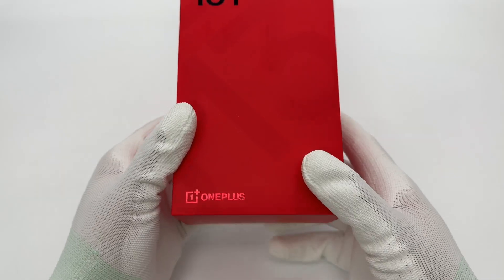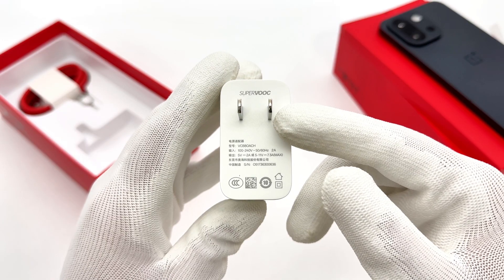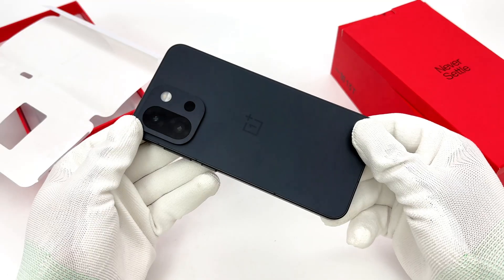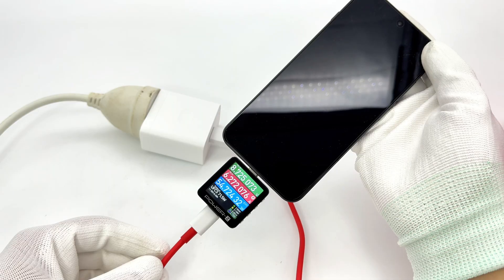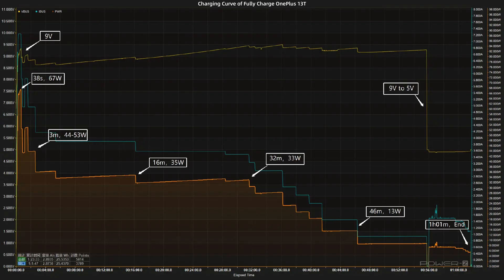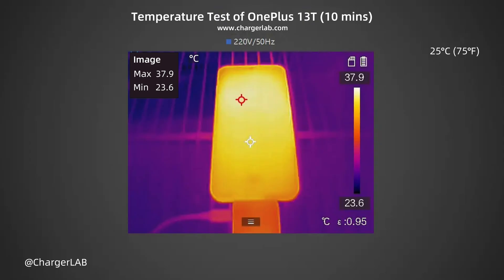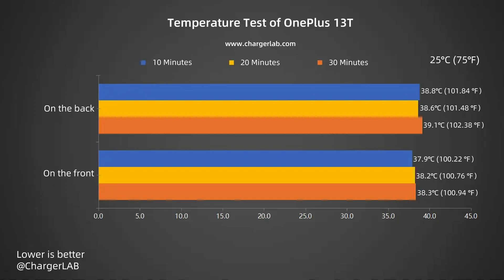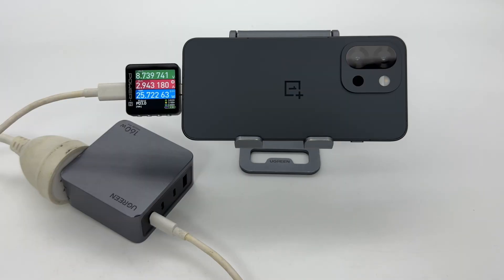6260mAh+80W | Charging Review of OnePlus 13T (OnePlus 13s)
Introduction
On April 24, 2025, the OnePlus 13T, hailed as the "small-screen powerhouse," was officially released. As the pinnacle of high-performance compact smartphones, the OnePlus 13T brought a refreshing impact to the industry. It features the Snapdragon 8 Gen 3 Leading Edition (also referred to as the "Ultimate Edition") mobile platform and boasts the largest VC (vapor chamber) cooling area among small-screen phones, breaking the stereotype that compact phones lack power.

Despite its compact 6.32-inch body, the OnePlus 13T is equipped with a massive 6260mAh battery, leading the battery life rankings among small-screen phones and even surpassing many larger flagships. It achieves a perfect balance between exceptional in-hand feel and long-lasting battery life, allowing small-screen phone users to finally say goodbye to battery anxiety.

Chapter
0:00 Intro
2:05 Compatibility Test
2:54 Full Charging Test
3:39 Temperature Test
4:37 Summary